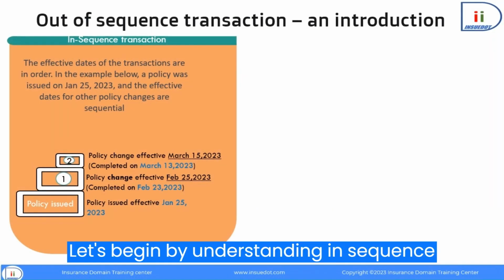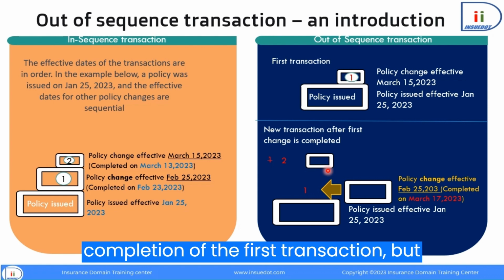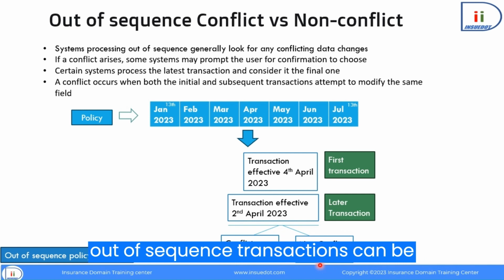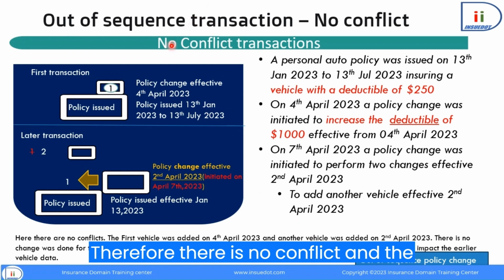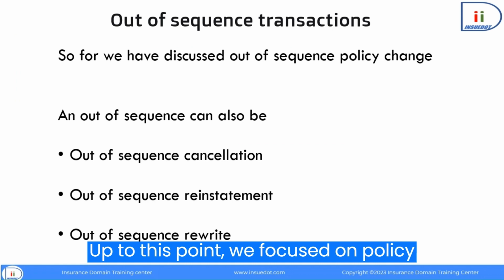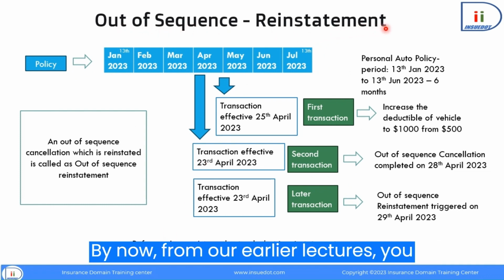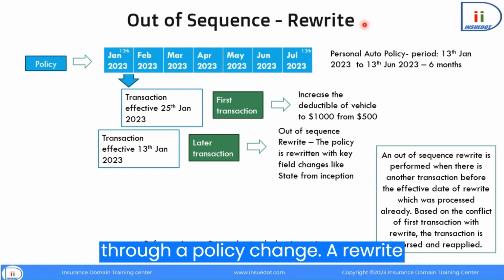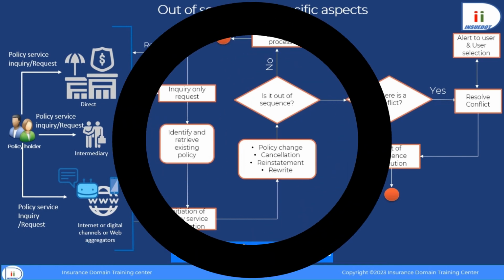Out of sequence transaction - P&C insurance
Welcome to a comprehensive lecture on managing 'Out of Sequence' transactions in P&C insurance systems. Explore how transactions with non-sequential effective dates impact policies and learn how to handle complexities within the system. Delve into in-sequence vs. out-of-sequence scenarios, identify conflicts arising from these transactions, and understand how to navigate them. This lecture covers various examples, from policy changes to cancellations, reinstatements, and rewrites, detailing conflict and non-conflict situations. Gain insights into system handling of conflicts, user choices, and the processing of out-of-sequence transactions. Discover the impact on policy processes and considerations for software systems in dealing with these scenarios.

00:00 Objective
00:36 Introduction
02:52 Out of sequence scenarios
04:08 Out of sequence conflict vs non-conflict
05:03 Out of sequence conflict
06:20 Out of sequence non-conflict
07:00 Handling conflict transactions
09:27 Out of sequence cancellation
10:43 Out of sequence Reinstatement
12:35 Out of sequence Rewrite
13:41 Out of sequence specific aspects